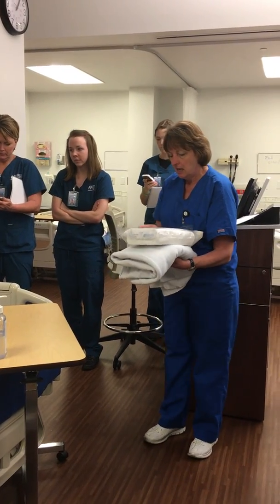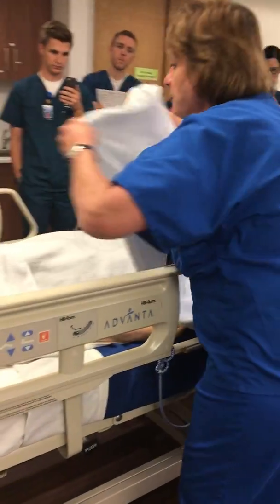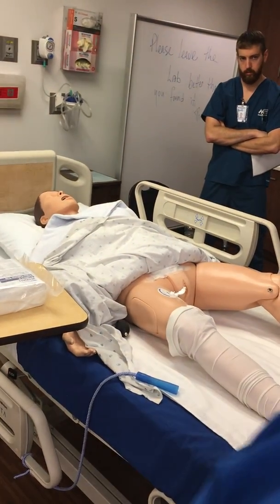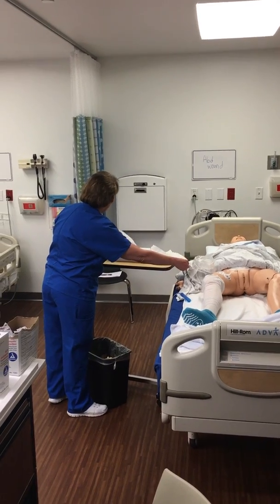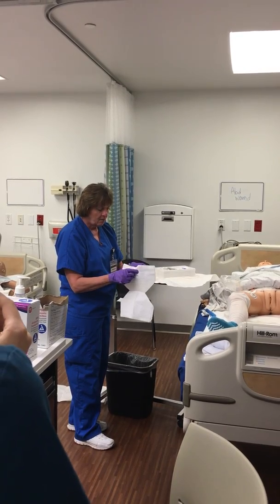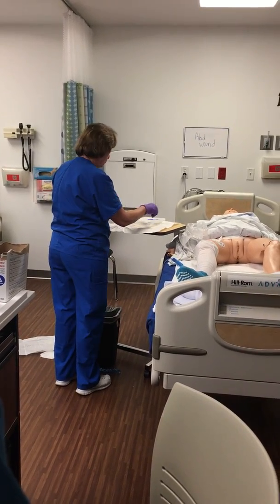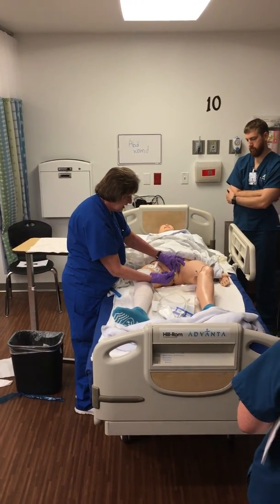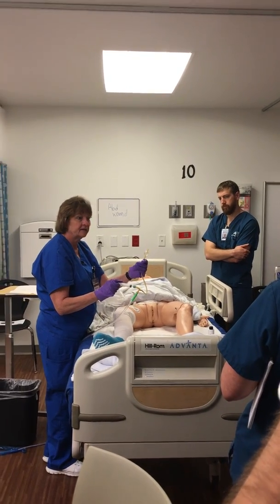Insertion of an indwelling catheter using sterile technique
This is a demonstration of an insertion of an indwelling catheter using sterile technique for my block one nursing school cohort at Mesa Community College.
This video is intended for learning purposes only.